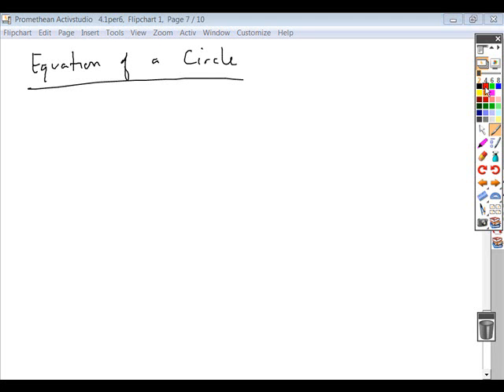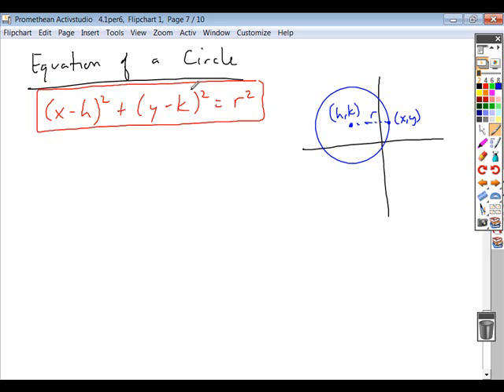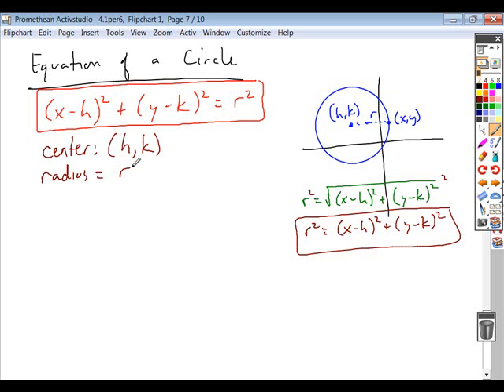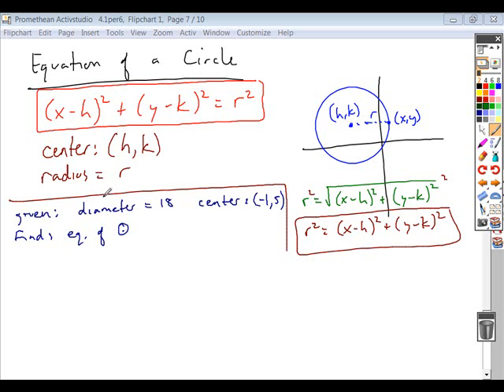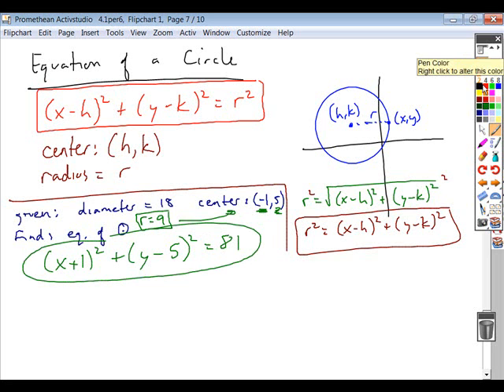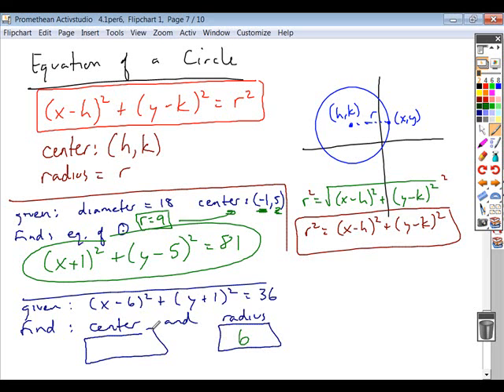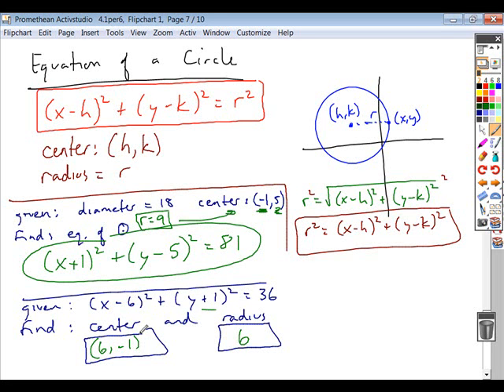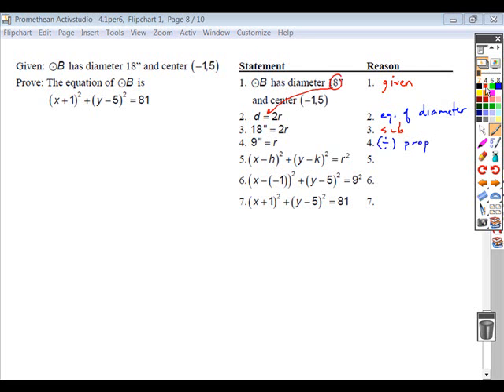4.1geo_eq_circle_easy.wmv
4.1 equation of a circle - easier problems